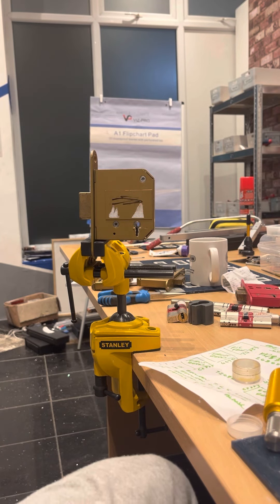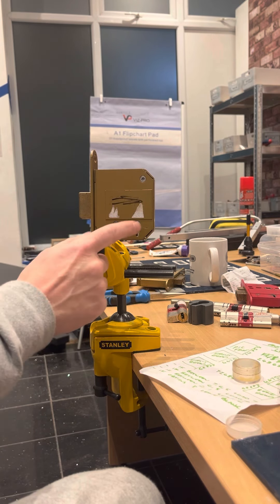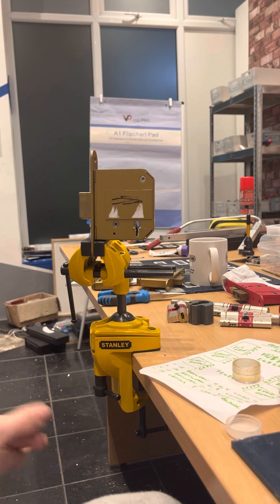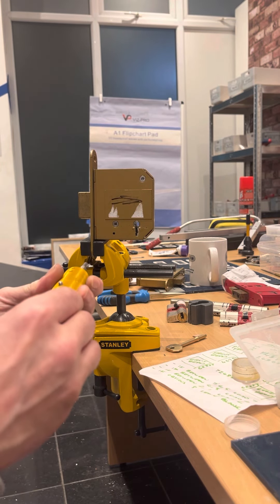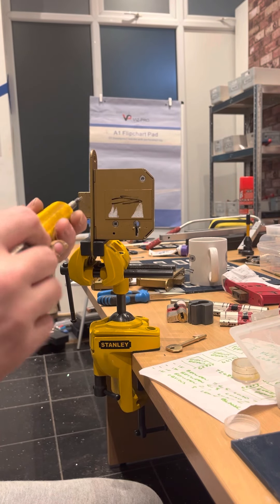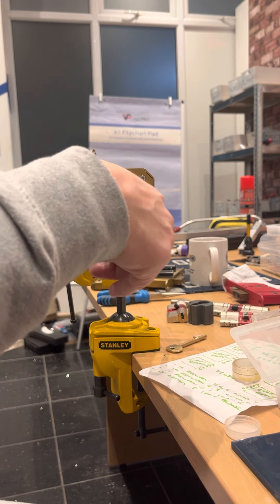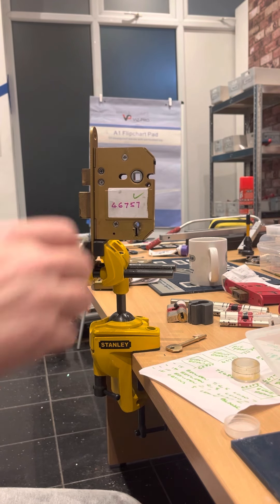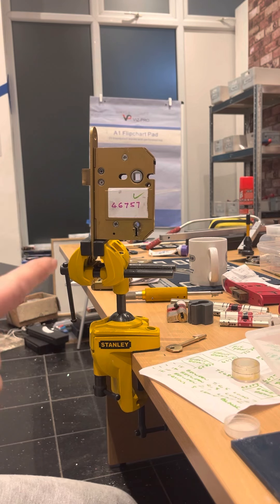ERA Invincible pin & cam making life easy